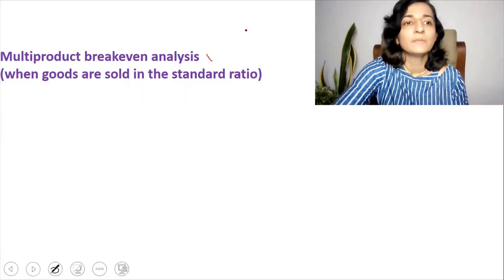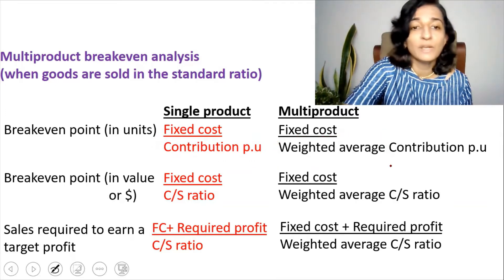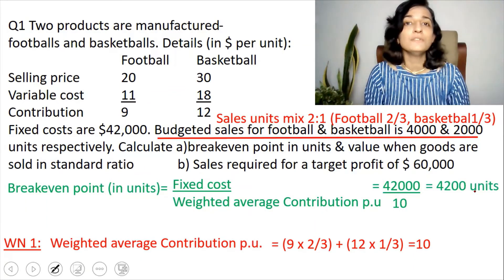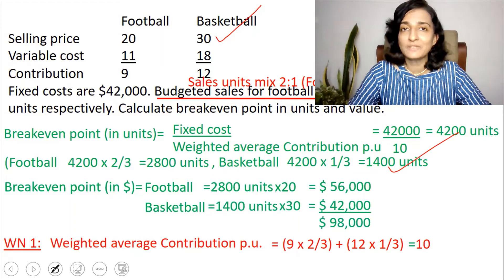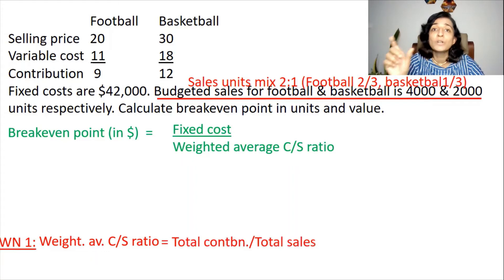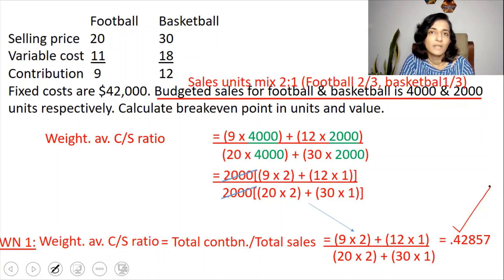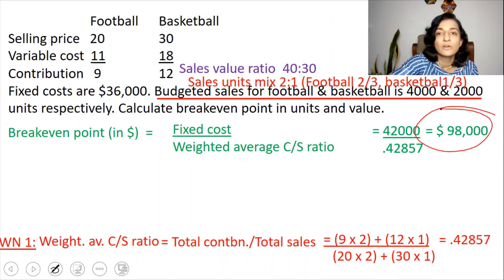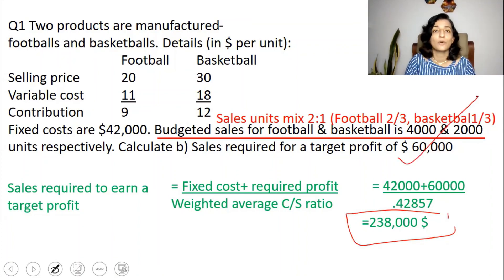ACCA F5- Performance Management, Multiproduct breakeven analysis, CIMA P1 Management Accounting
Marginal Costing, ACCA F5, CIMA P1
0:00 Introduction
1:52 Formulas- Breakeven point in units & value, sales required to earn a target profit
03:38 Problem on multiproduct breakeven analysis when goods are sold in standard ratio
05:29 Weighted average contribution per unit
08:05 Weighted average C/S Ratio
Notes of this session: